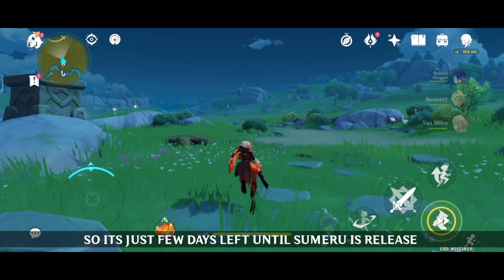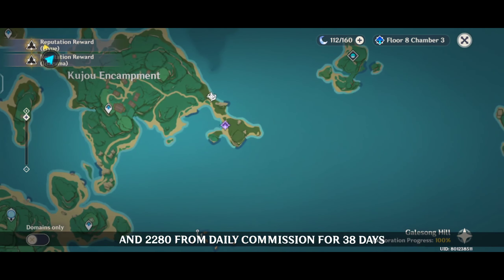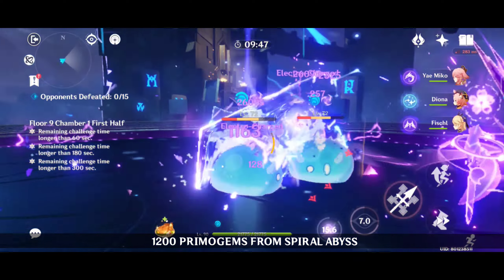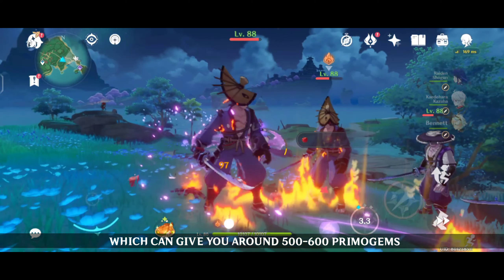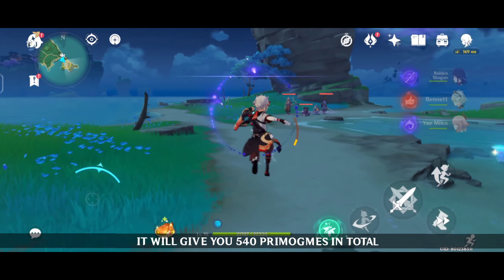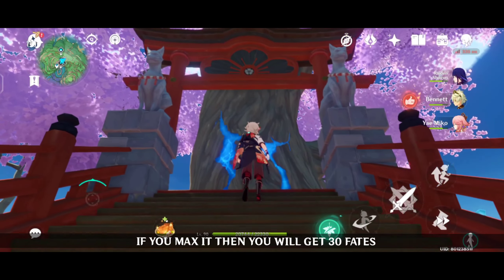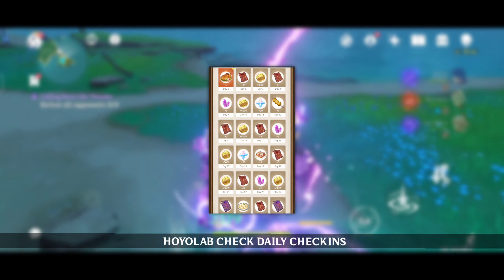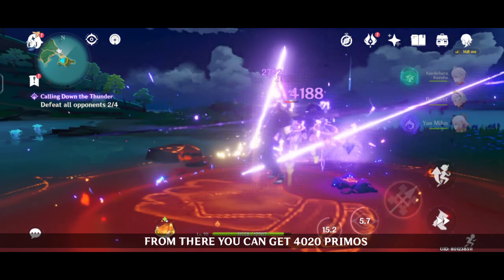How Many Primogems A F2p Can Get In 3.0 | Genshin Impact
Genshin Impact - How Much Primogems A F2p Can Get In 3.0 patch

In This Video I Have  Shown You How You Can Get Free Primogems In Version 3.0 F2p
If You Are A F2p You Must Watch How much primogems you can get in patch 3.0

f2p free primogems
free primogems for f2p in 3.0
genshin livestream 3.0
how Many primogems a f2p can save in patch 3.0
how many primos a f2p can save in version 3.0
total price for f2p in 3.0
primogems for f2p in patch 3.0
patch 3.0 total primogems
free primogems for f2p in patch 3.0
primos saves in patch 3.0 for f2p
total primos for f2p in patch 3.0
how to get primogems in version 3.0
genshin impact 3.0 guide
primogems in patch 3.0 for f2p
how much primogems can you get f2p
how many primogems in 3.0
how many primogems can you get in 3.0
how much i can get primos in 3.0
total primogems in patch 3.0 for f2p
how much primogems can you get in 3.0
Genshin Update 3.0
how many primogems you can get in patch 3.0
genshin impact patch 3.0 primogems
genshin patch 3.0 primogems
genshin version 3.0 primogems
20000+ primogems in version 3.0
genshin impact 3.0 primogems for f2p
genshin impact new update 3.0
total primogems from sumeru
sumeru total primogems
how to get primos as a f2p
primogems codes
codes primo8
genshin impact codes
genshin impact new codes
how much primogems we can get in genshin impact 3.0
how many primogems we can get from 3.0 genshin impact
how many primos a f2p can have in version 3.0
how Many primogems can a f2p get in patch 3.0
patch 3.0 primogems for f2p
patch 3.0 total primogems for f2p
how much primogems in 3.0 patch for f2p
3.0 patch total primogems
next update total primogems genshin
genshin 3.0 update primogems
new event guides 3.0 genshin